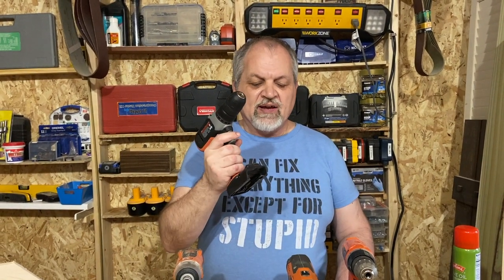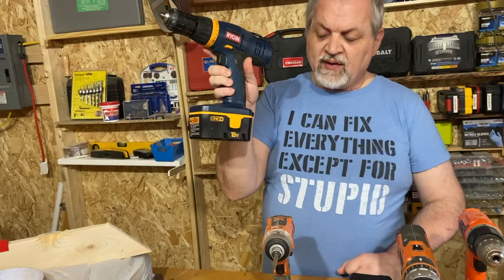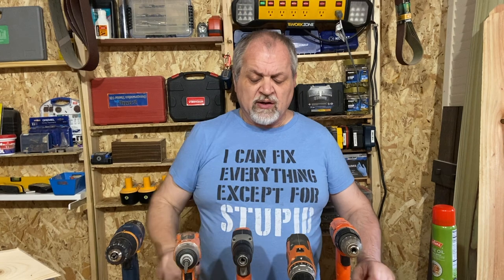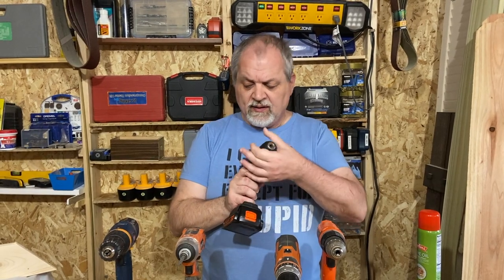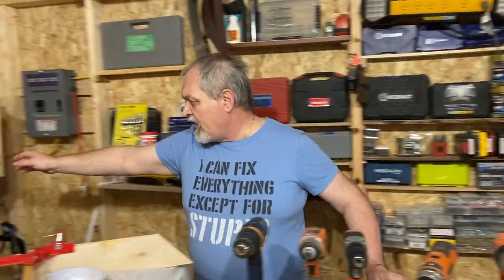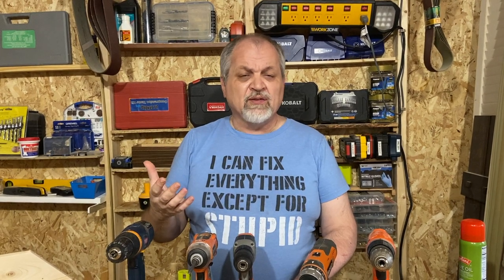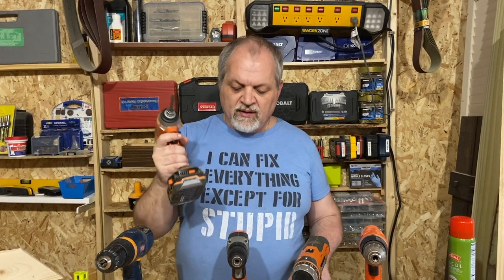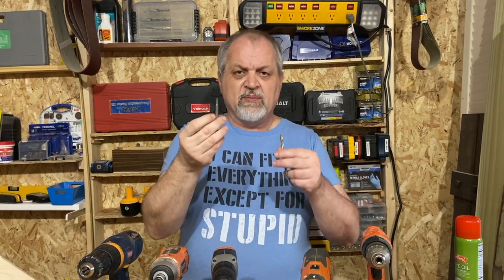Drivers & Drills oh my! How to choose a power driverdrill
In this episode we discuss power drills and drivers. This is a beginners video